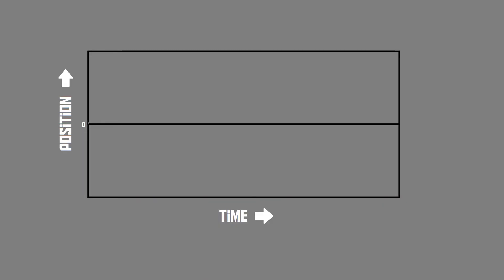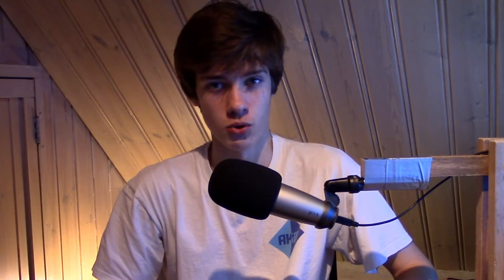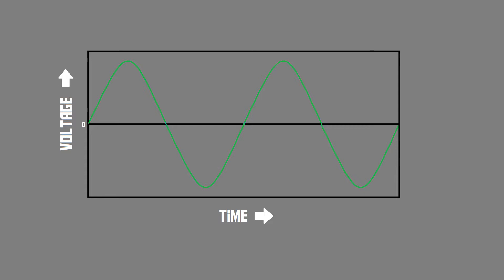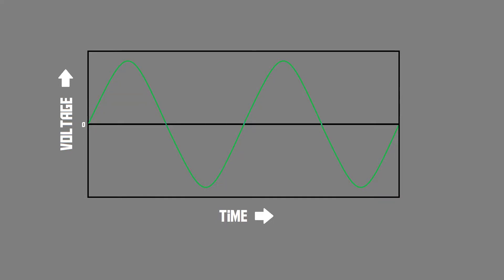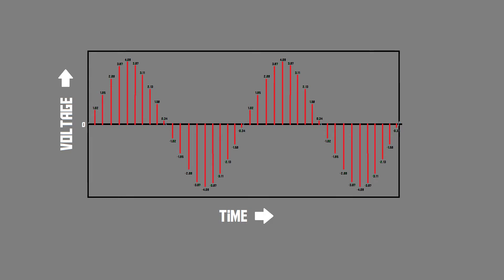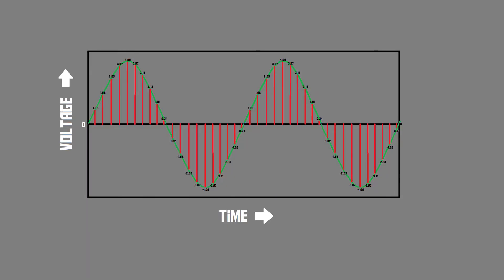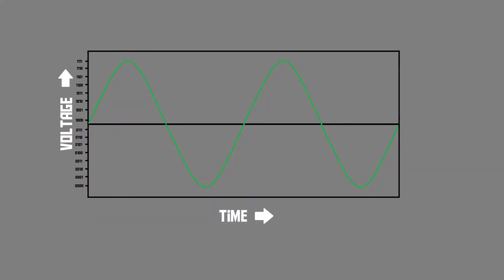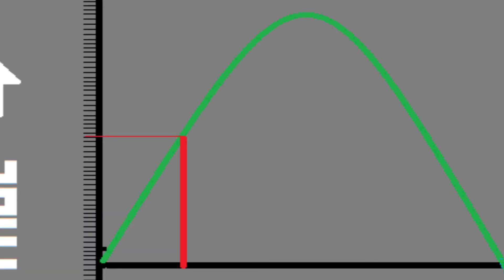How do computers deal with sound? (AKIO TV)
In this video, you'll see how a computer is able to digitise audio. In other words, how the audio is turned into a bunch of binary numbers that the computer can store or manipulate.